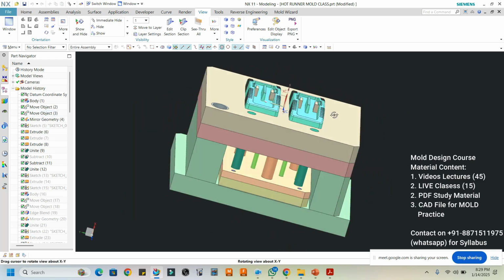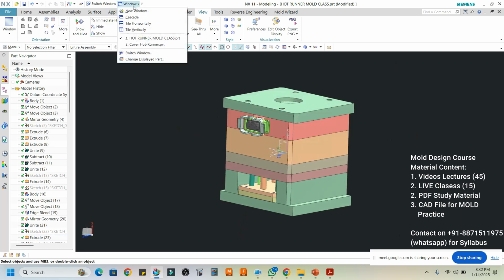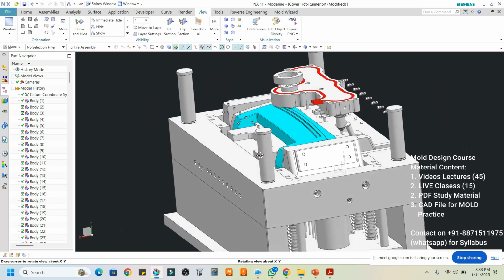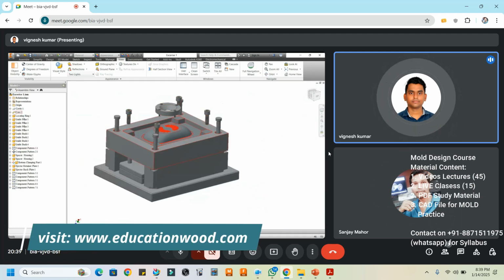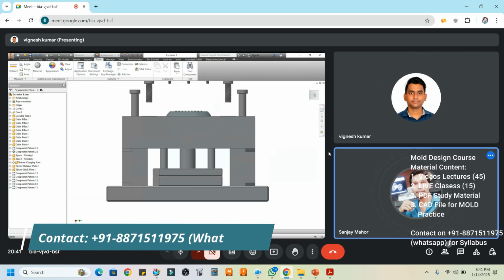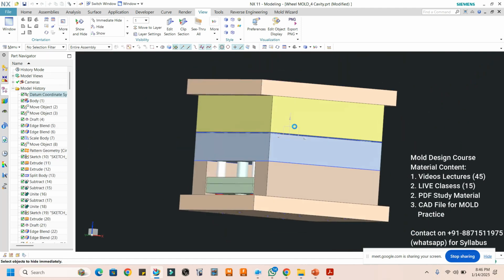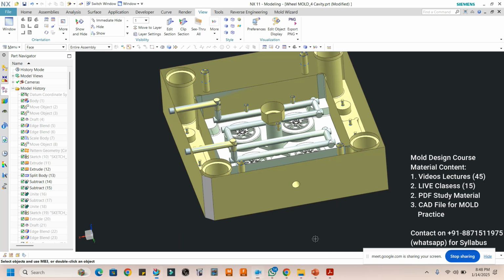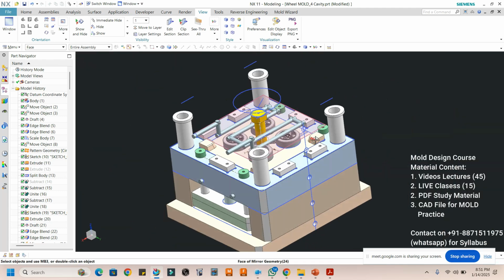L-28 Hot Runner MOLD Design/English